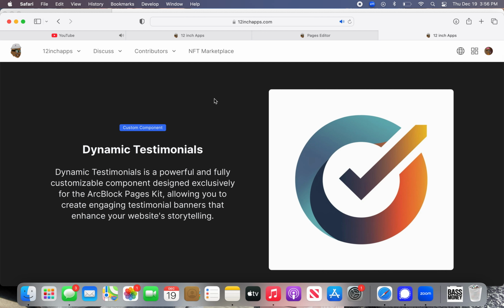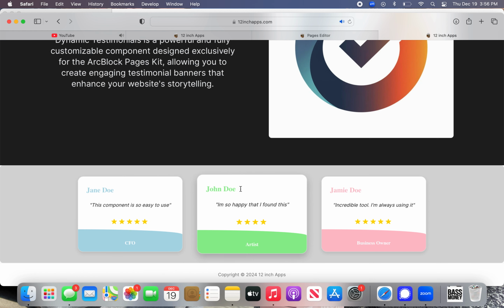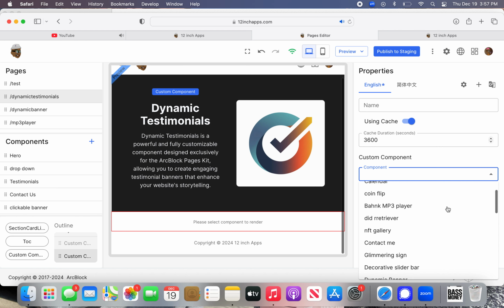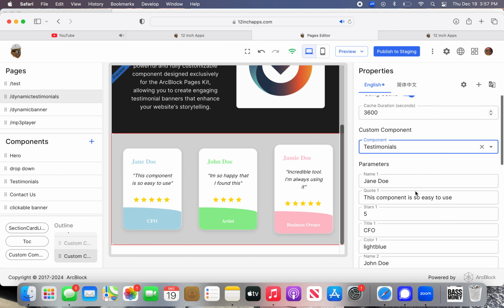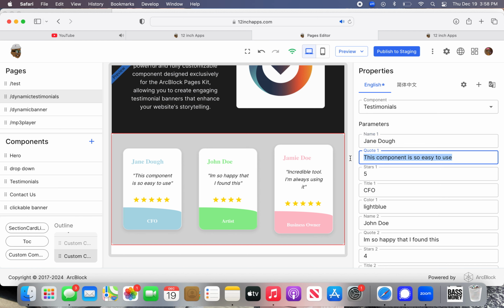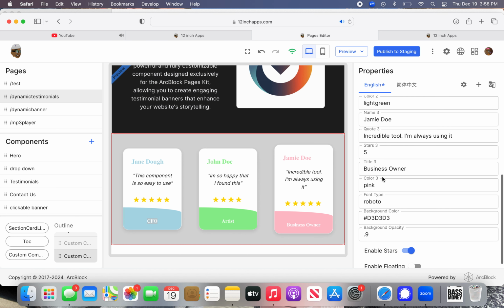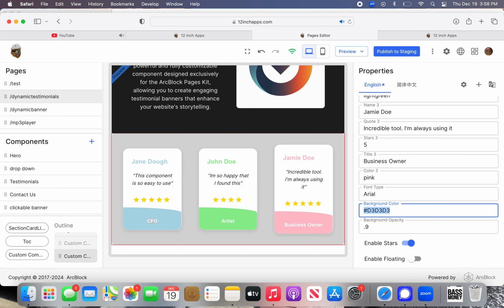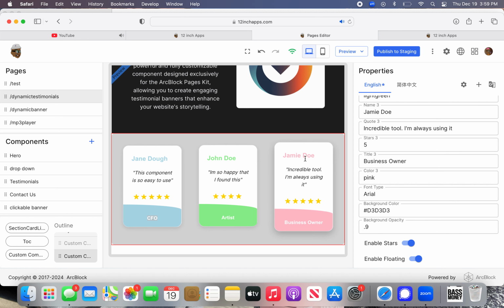Dynamic Testimonials Demo Video-Custom Component for Arcblock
Dynamic Testimonials is a powerful and fully customizable component designed exclusively for the ArcBlock Pages Kit, allowing you to create engaging testimonial banners that enhance your website's storytelling.

For more custom components visit 12inchapps.com